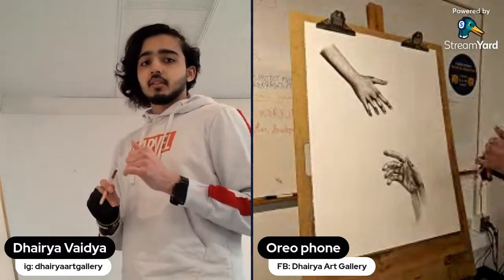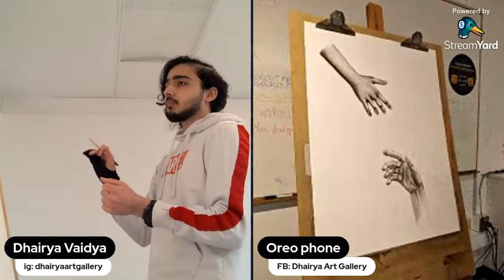Live from University Studio | Finishing + Drawing Analysis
Join me in this livestream as I put the finishing touches on my "Body as a Political Site" drawing assignment!

In this special broadcast, I'll be delving into the analysis of my artwork, unraveling the formal and conceptual elements. We'll explore the profound narrative behind this powerful piece.

Timestamps:
00:00:00 Intro
00:03:23 Assignment Brief
01:03:51 Final work
01:05:48 Artwork Analysis